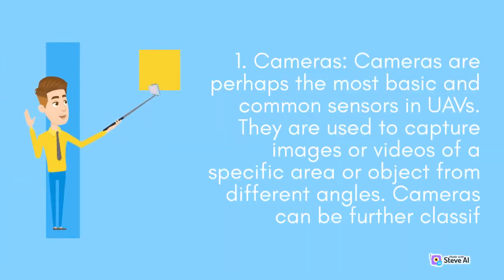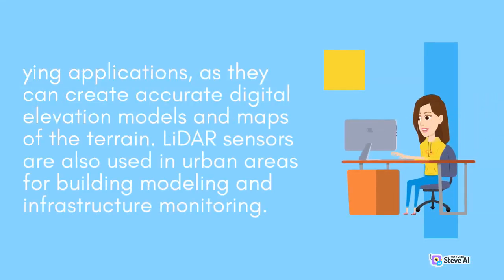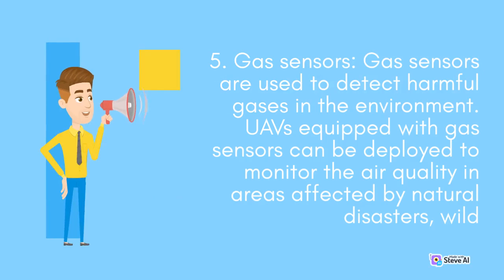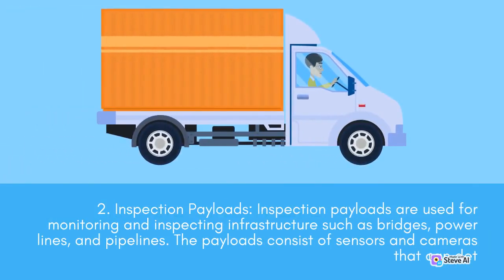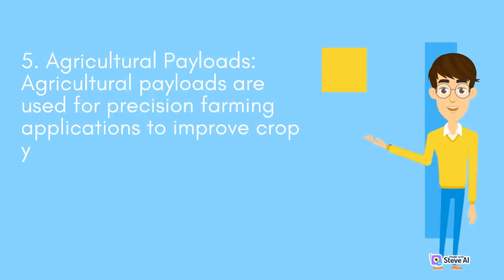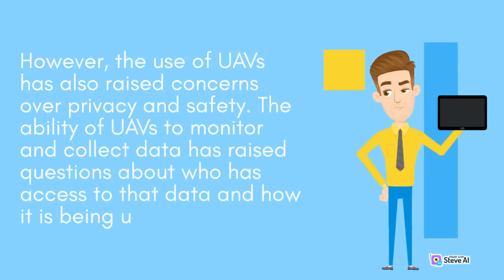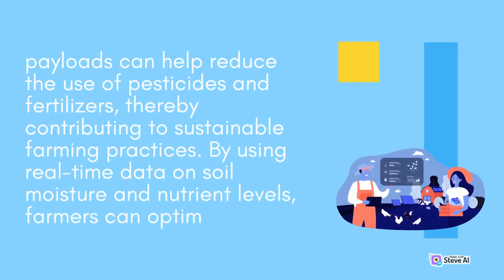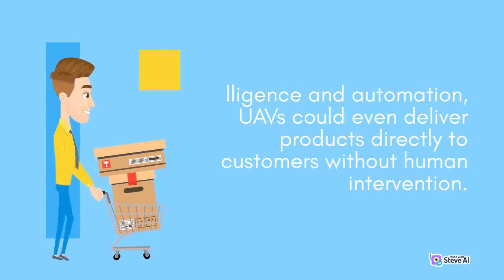Inside the Unmanned Aerial Vehicles Key Components Sensors and Payloads for Aerial Missions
If you're looking for a YouTube channel that covers the latest and greatest in Science & Technology, you've come to the right place!

Our channel is your one-stop-shop for everything science and tech-related. From groundbreaking research to the latest tech gadgets, we've got you covered.

Join us on our journey as we explore the fascinating world of science and technology and uncover the latest advancements that are changing the way we live our lives.